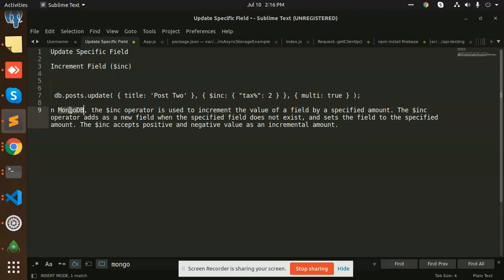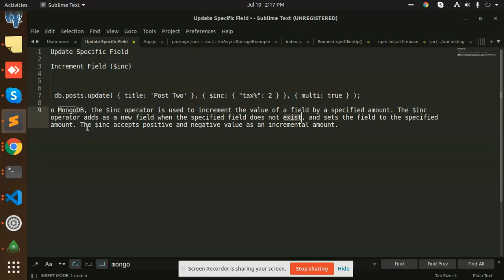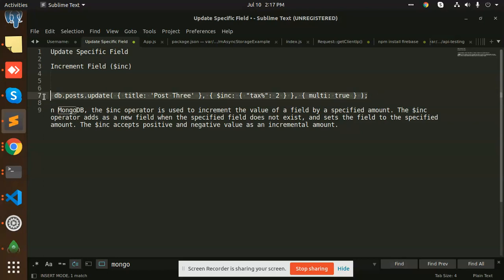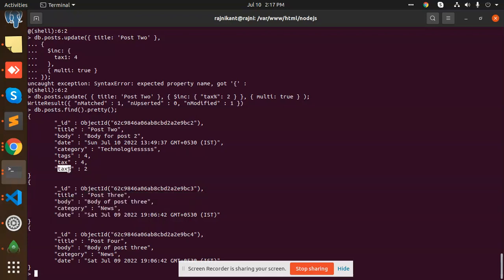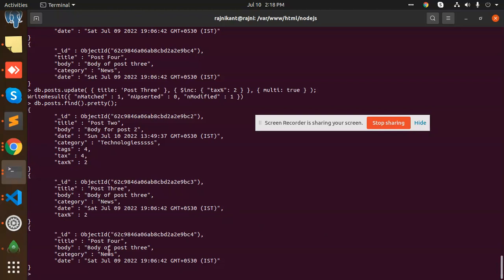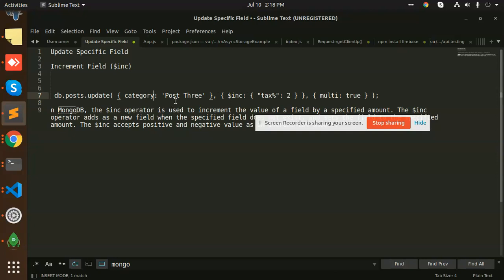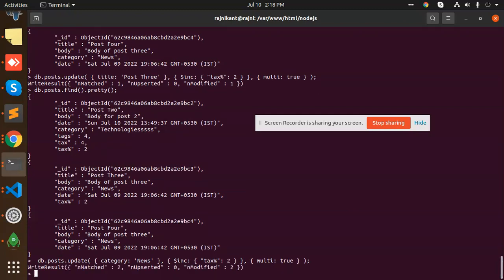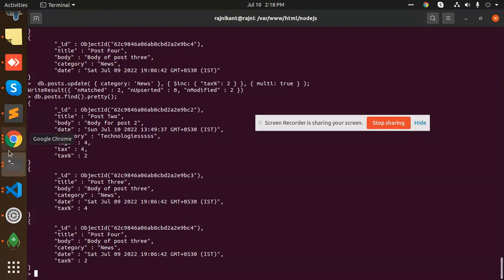Increment value in update query MongoDB | MongoDB Tutorial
Increment value in update query MongoDB